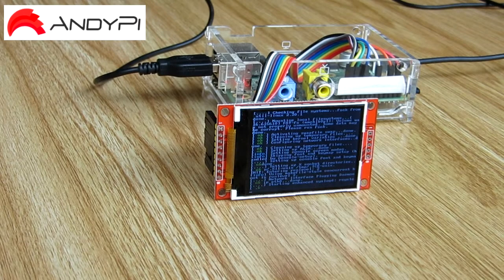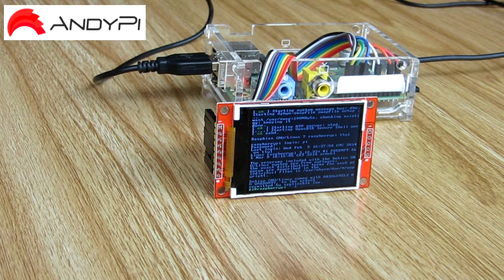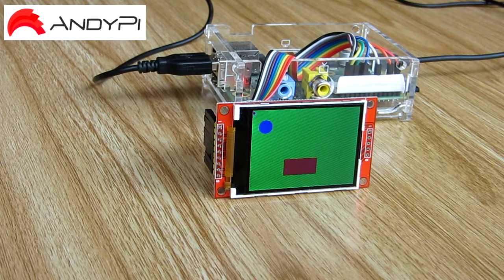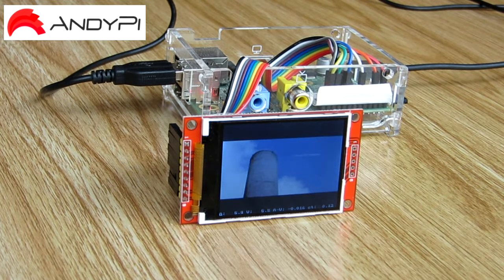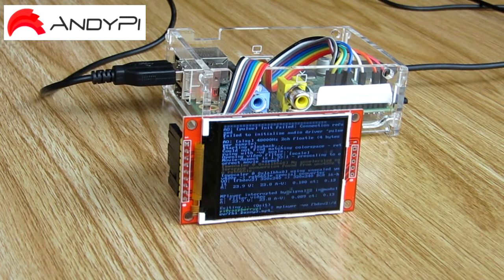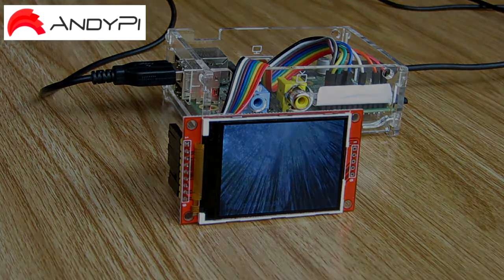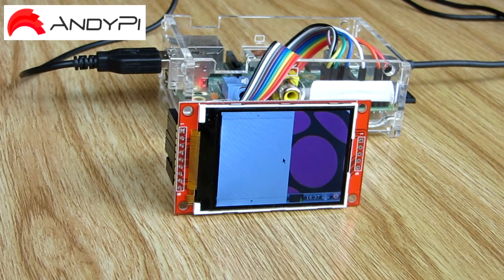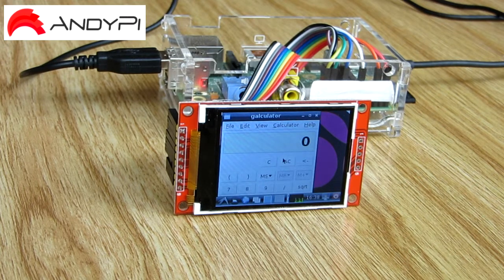Andy Pi 2.2" (320x240 pixels) for Raspberry Pi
Introduction on use of the AndyPi framebuffer TFT screen